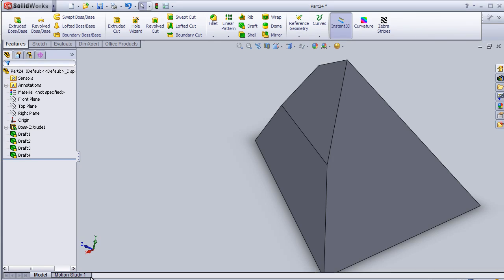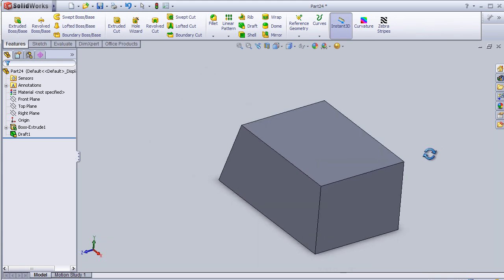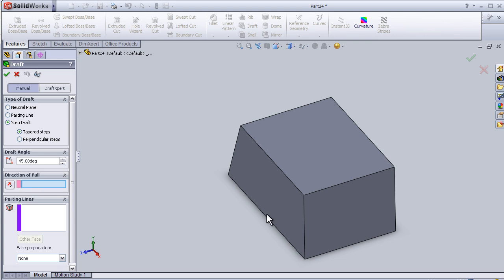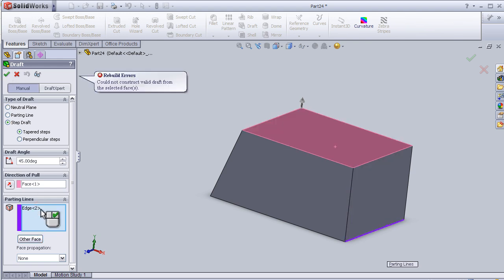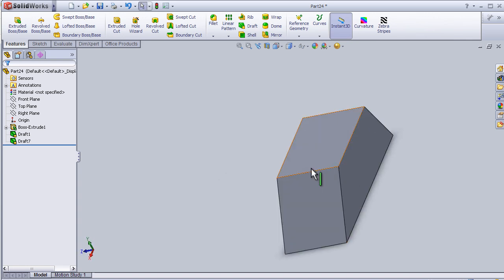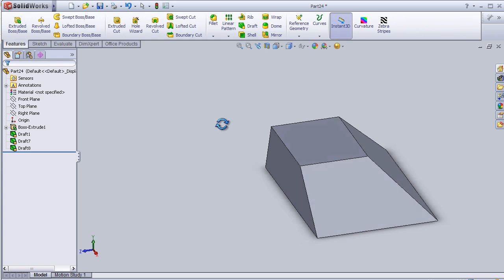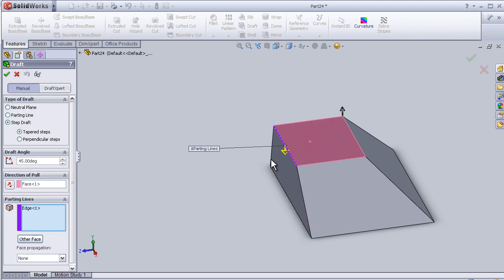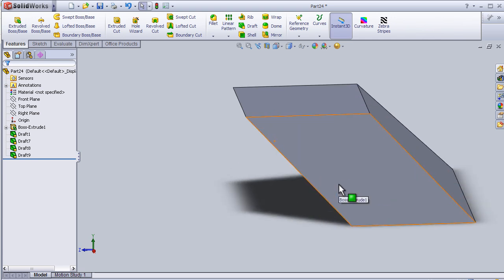29- SolidWorks Beginner TUTORIAL: STEP DRAFT